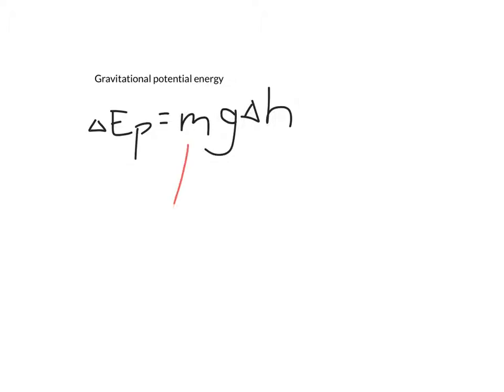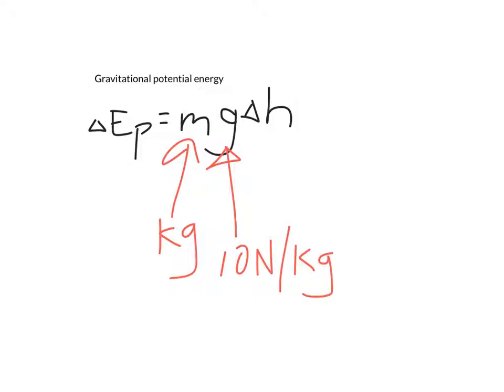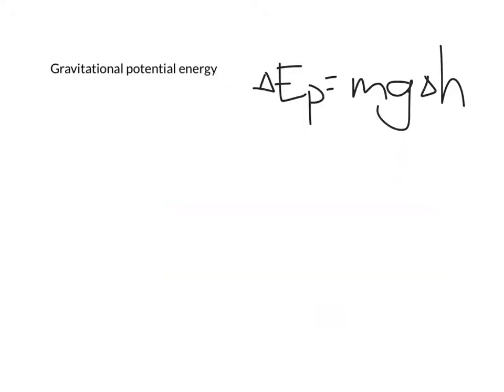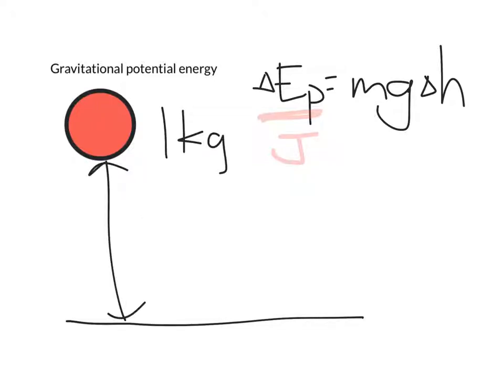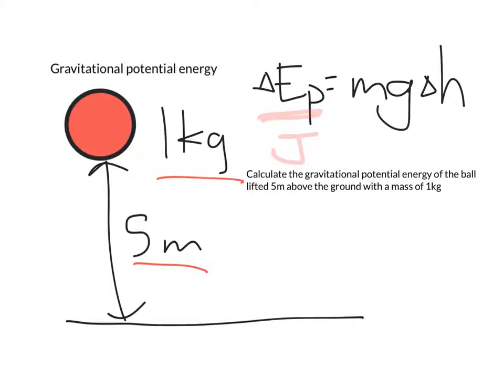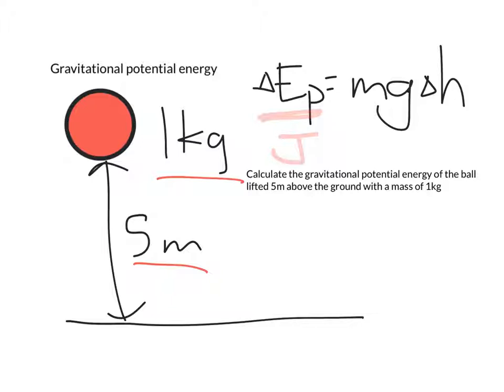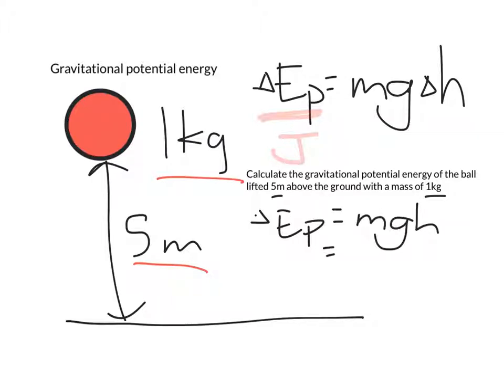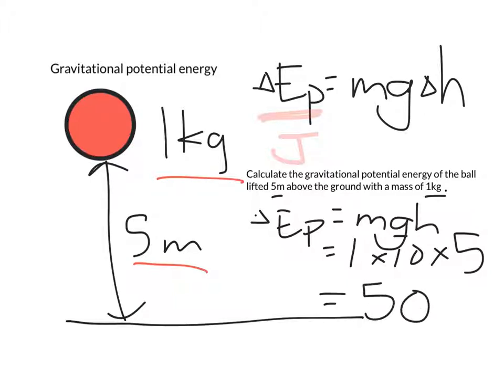calculating gravitational potential energy 1